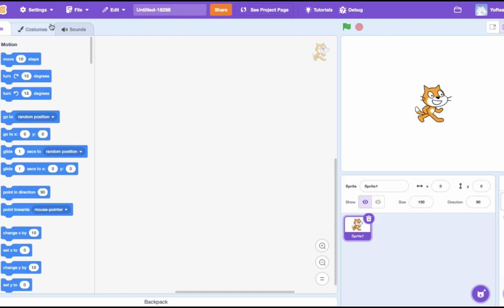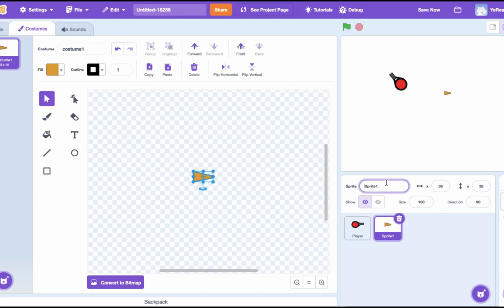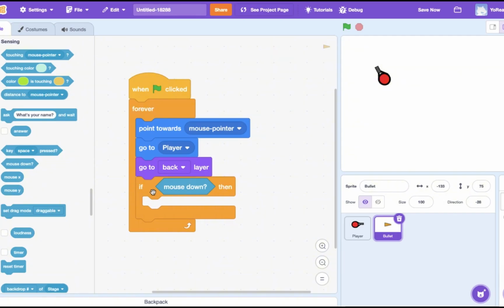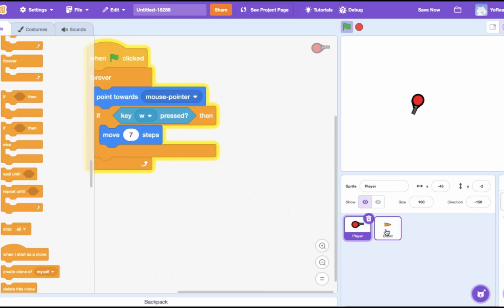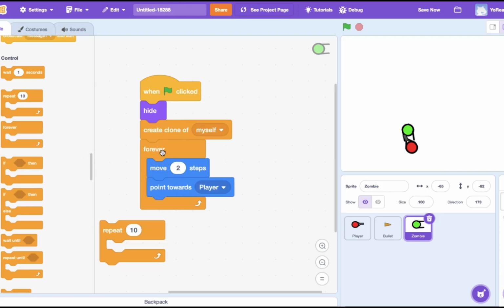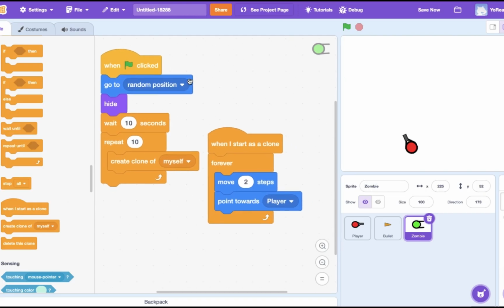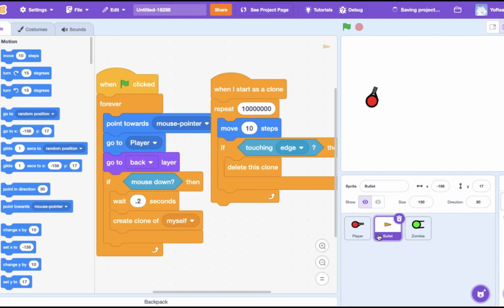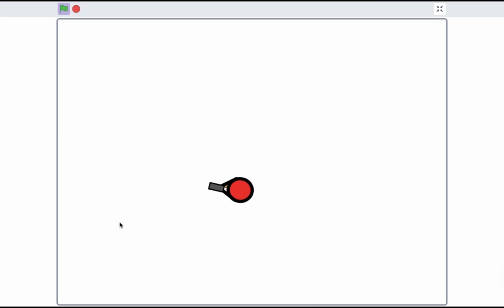How To Make A 2D Shooter Game In Scratch | Simple & Easy